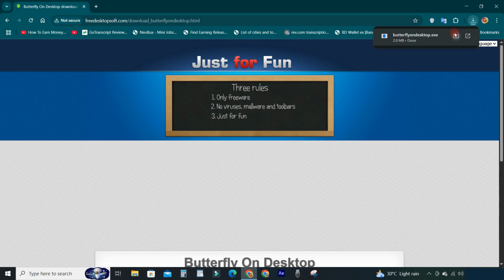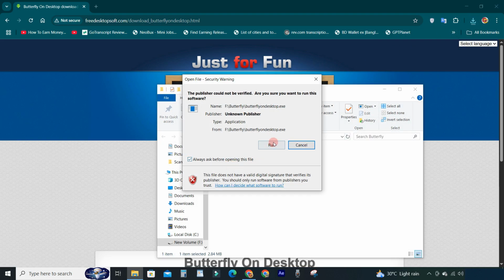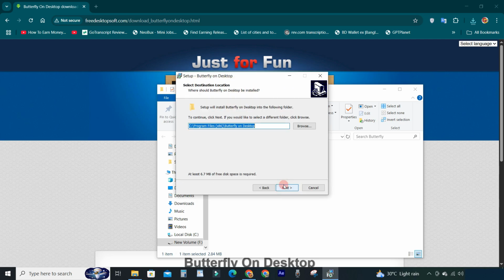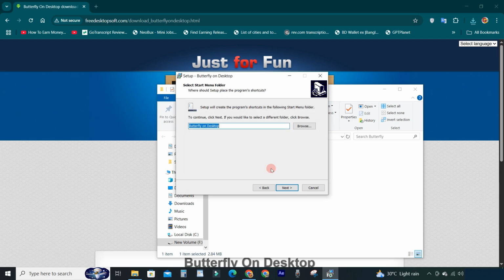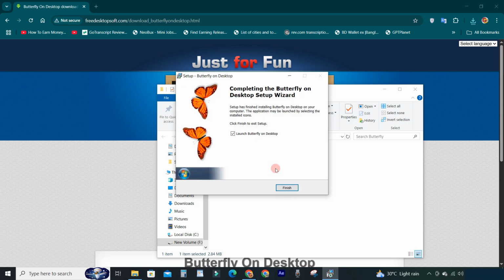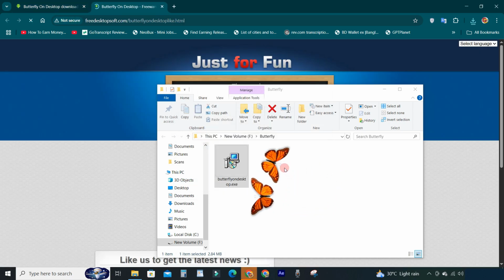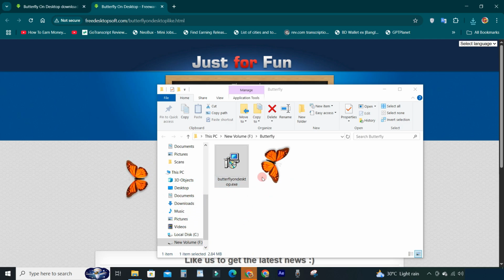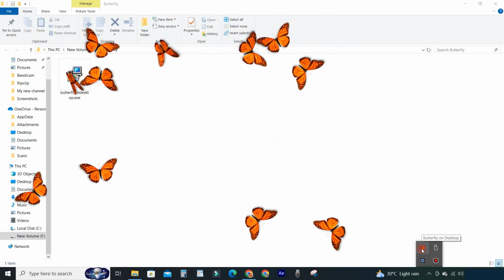How To Install Butterfly on Your Windows Screen | Easy Desktop Tutorial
Want to add a beautiful butterfly animation to your Windows screen? 🦋 In this tutorial, I’ll show you step by step how to install butterfly on your Windows desktop quickly and easily. This guide works on Windows 10 and Windows 11, helping you customize your computer with moving butterflies for a fresh and aesthetic look.

By the end of this video, you’ll learn how to make your Windows screen look more attractive with butterflies, how to set it up properly, and tips to personalize your desktop. Perfect for beginners who want to make their PC screen more fun and unique!

👉 Watch till the end to get the full setup and enjoy your new animated desktop!